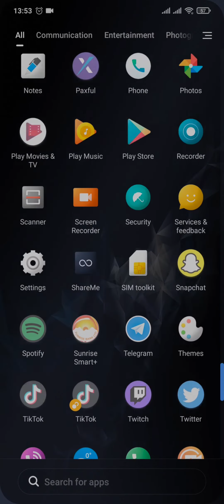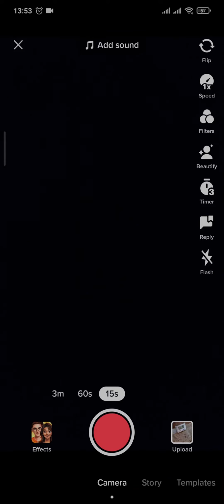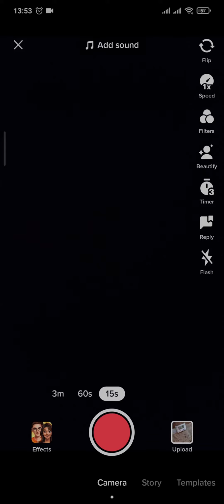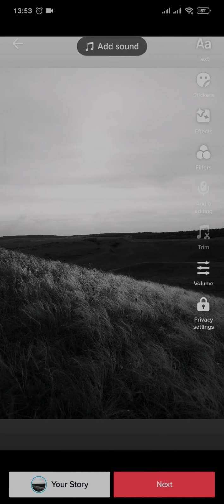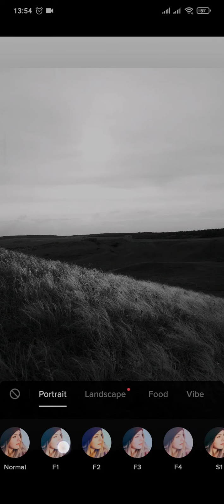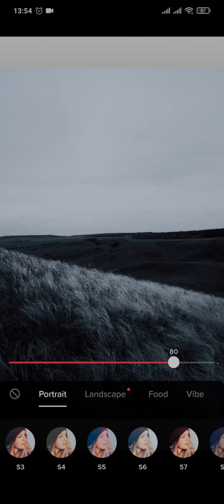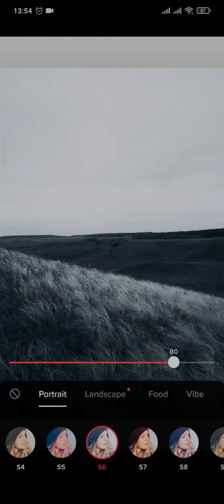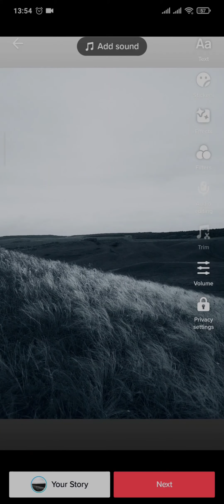How to Use Filters on TikTok? (Easy Method) | Use TikTok Filter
Learn how to use tiktok filters from other people's video on android.
This video walks you through the step by step process of how to use filters in tiktok. Watch the video till the end and learn the steps in detail.